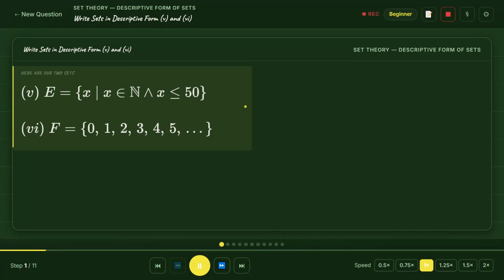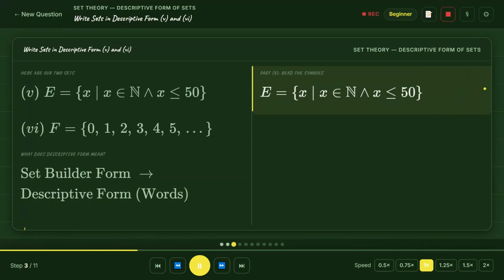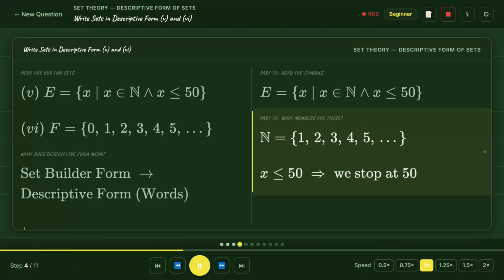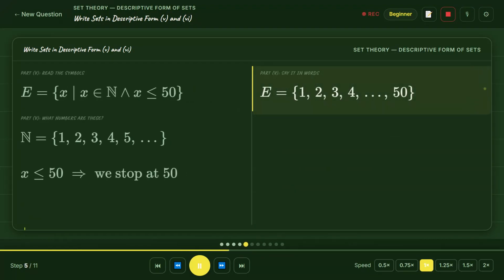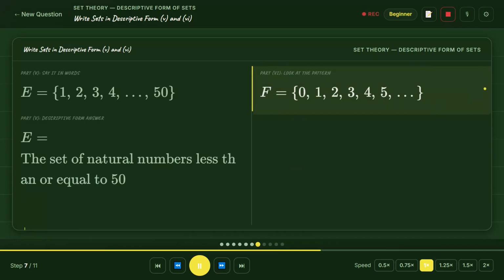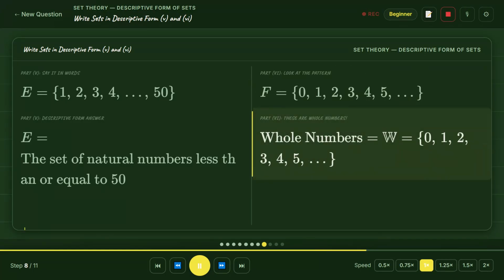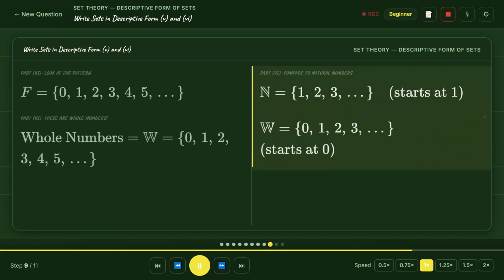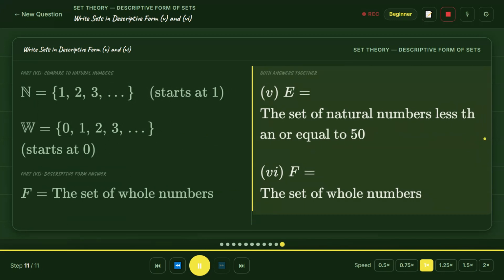Class 7 Maths Ch 1 Ex 7 Q2(v,vi) | Step-by-Step Solution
Class 7 Maths Chapter 1 Exercise 7 Question 2 parts (v) and (vi) are solved clearly and step-by-step in this video to help every student master the concept with ease. This video is part of our complete Class 7 Mathematics series covering all chapters and exercises in a simple, easy-to-understand format.

In this lesson, you will learn exactly how to approach and solve Q2(v) and Q2(vi) from Exercise 7 of Chapter 1 of Class 7 Maths. Each step is explained carefully so that students can follow along, understand the logic behind the solution, and apply the same method to similar problems in their homework, class tests, and exams.

Whether you are following the NCERT curriculum, CBSE board syllabus, or any other state board aligned with Class 7 Mathematics, this tutorial is designed to make learning effortless. The concepts covered in Chapter 1 form the foundation of Integer operations and number sense, which are critical for building strong math skills going forward into higher grades.

This video is perfect for students who want to:
✅ Understand the step-by-step method for solving Q2(v) and Q2(vi)
✅ Revise Chapter 1 Exercise 7 quickly before exams
✅ Strengthen their foundation in Class 7 Maths
✅ Learn maths online at their own pace

Parents and teachers can also use this as a reference guide to help their children or students with homework and exam preparation.

Your support keeps us motivated to create more quality content!